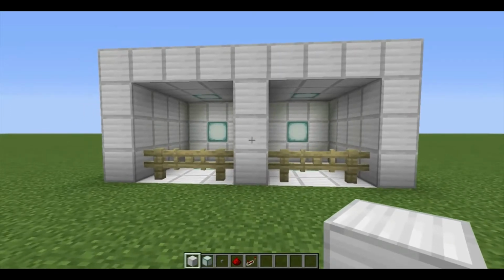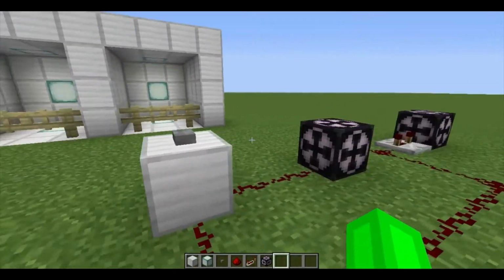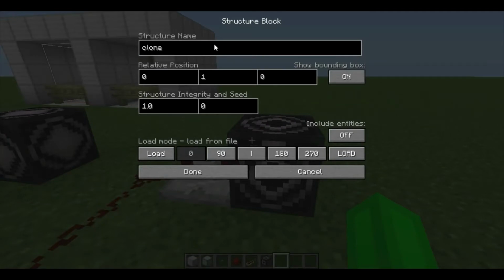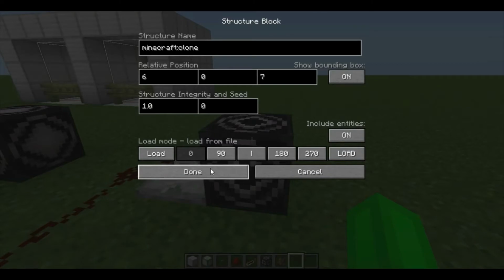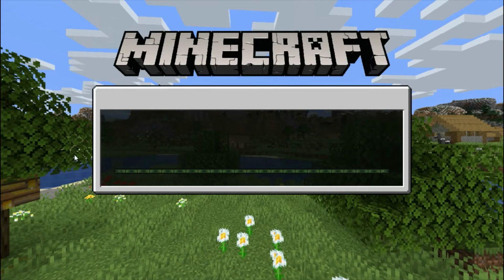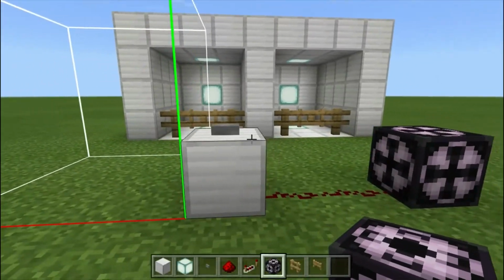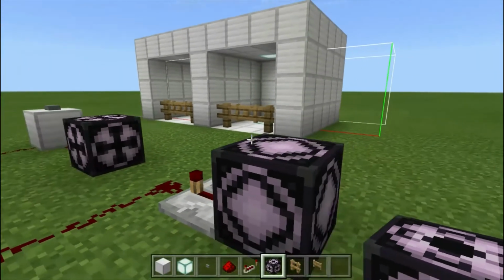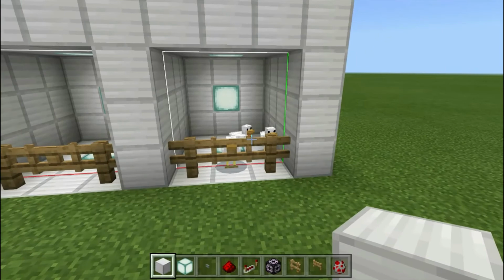How to Make a Clone Machine in Minecraft (No Mods!)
First Video of the new Channel!